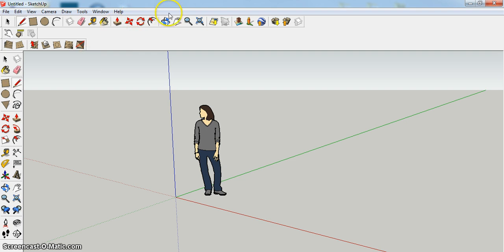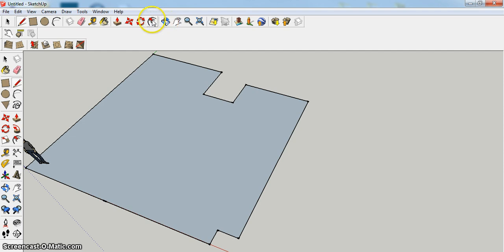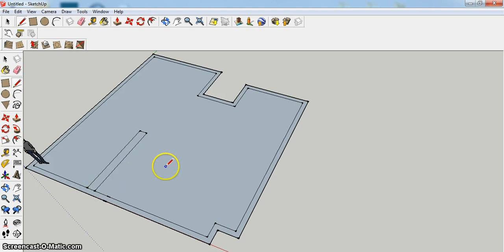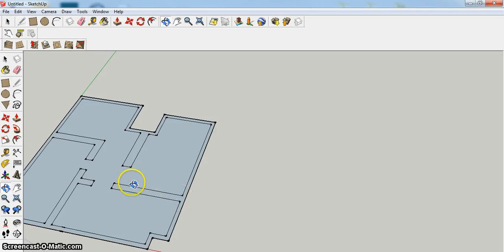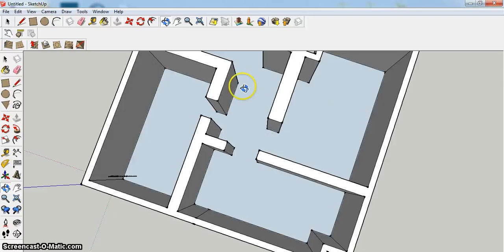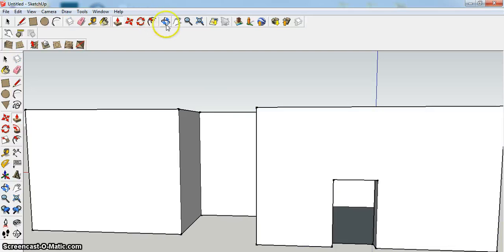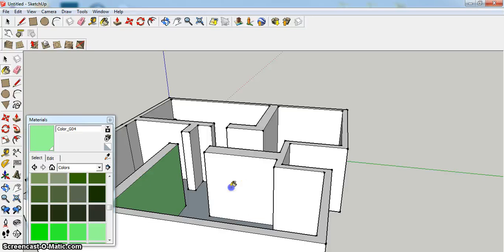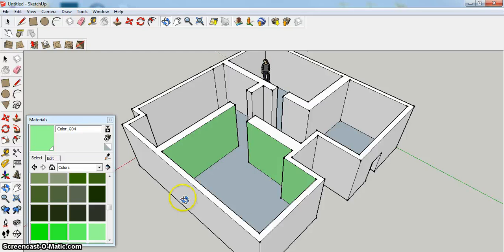Creating a 3D house with rooms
Creating a 3D house - including interior rooms and walls - using Google Sketchup